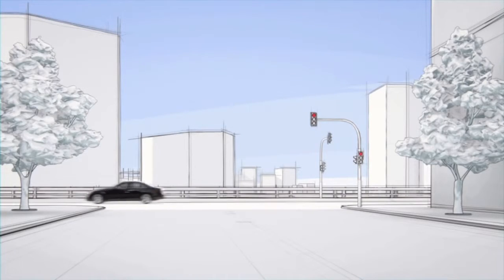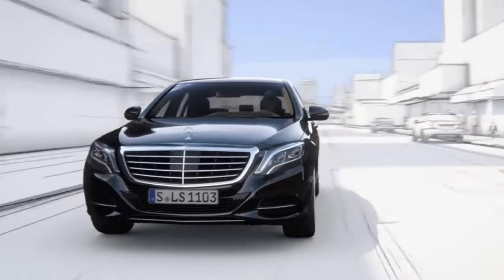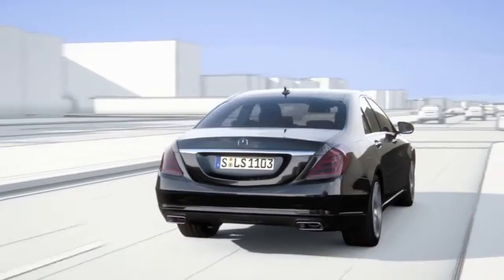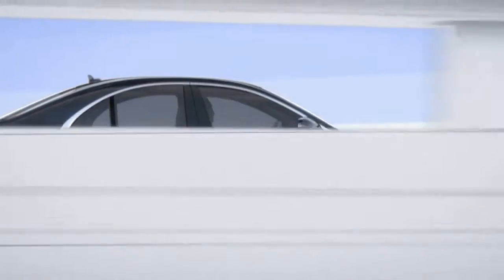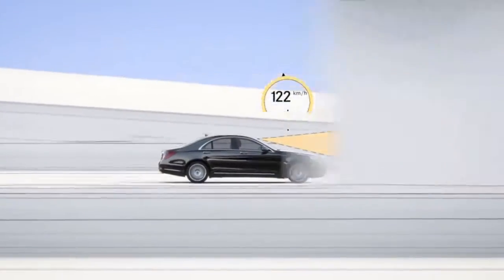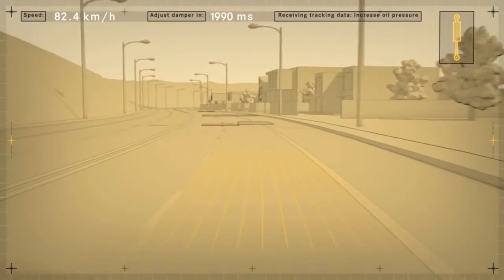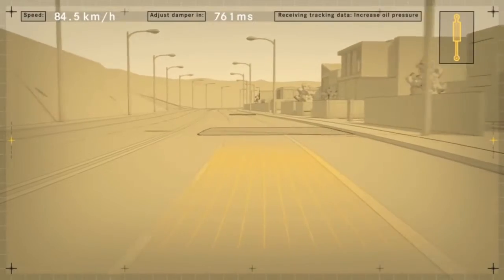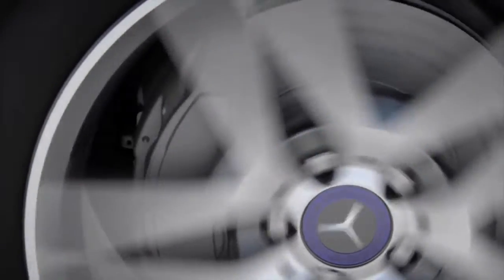MAGIC BODY CONTROL 2014 S Class Features Mercedes Benz